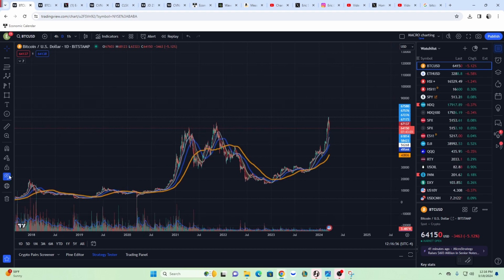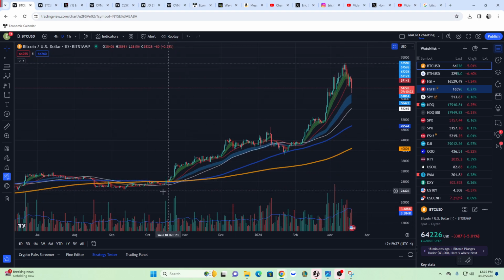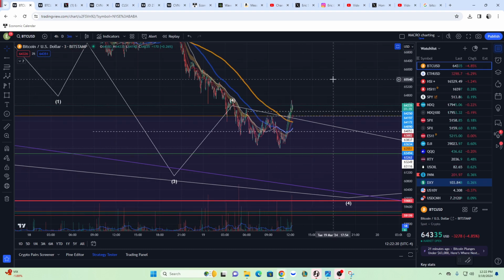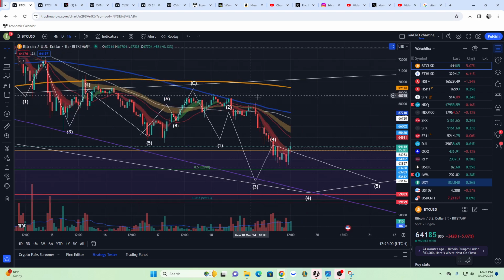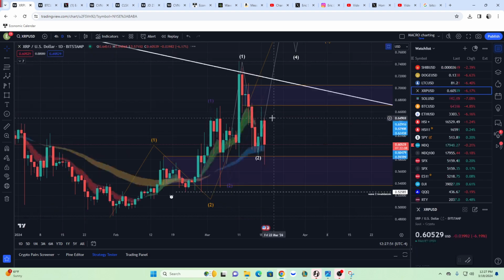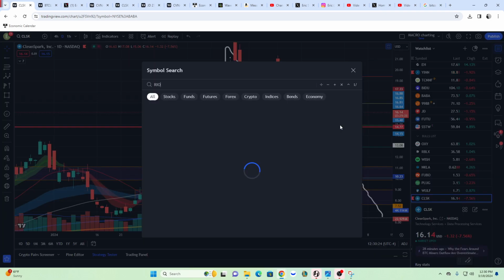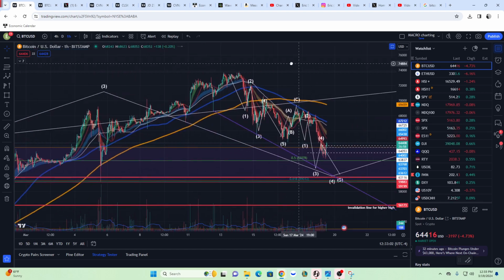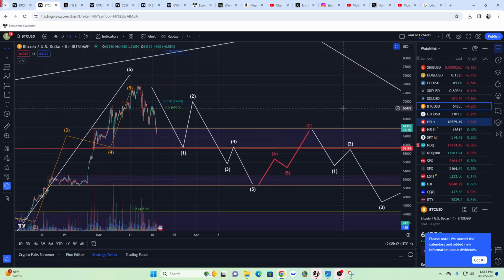$BTC Bitcoin price projection using Elliott Wave Theory